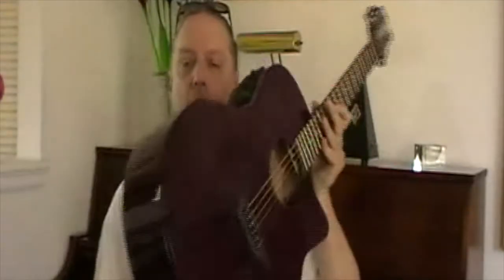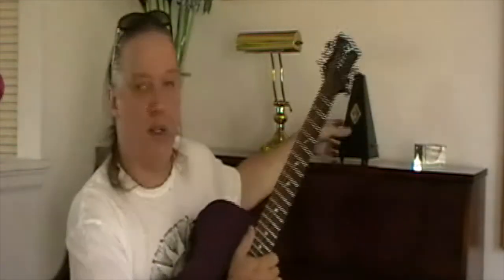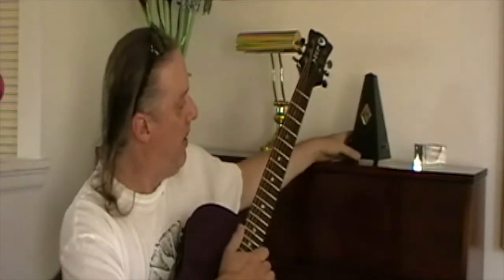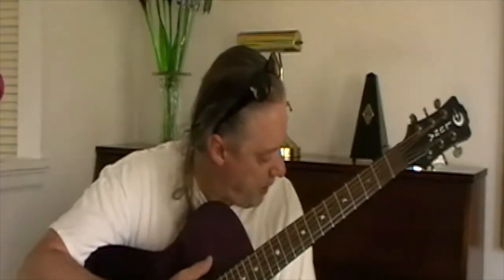Catching Up On Your Questions & Enquiries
Back from vacation.  I thought I'd take the time to answer some questions and enquiries about a number of subjects.  The radio podcast show I reference in the video is Epileptic Gibbon.